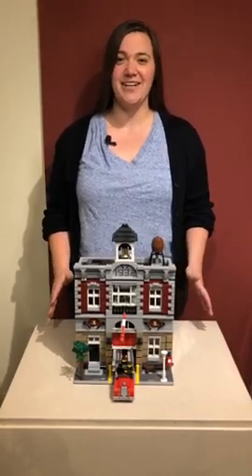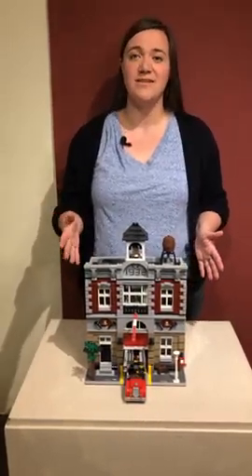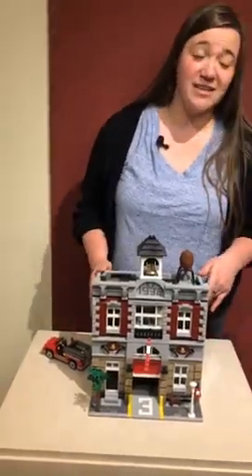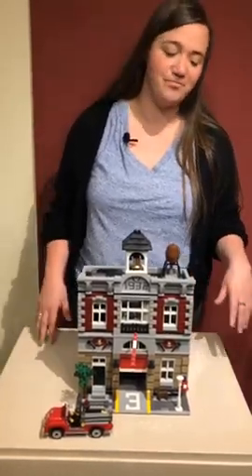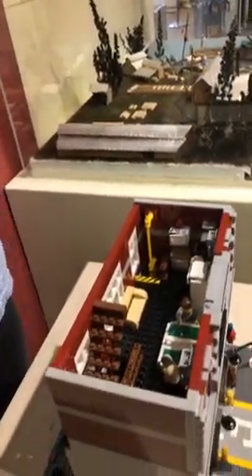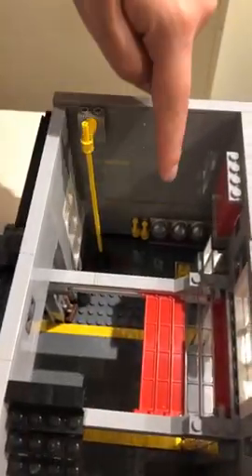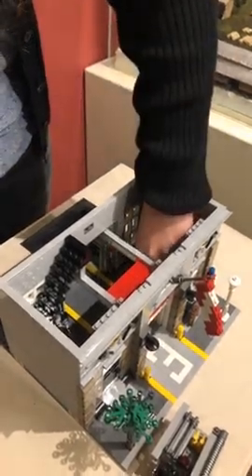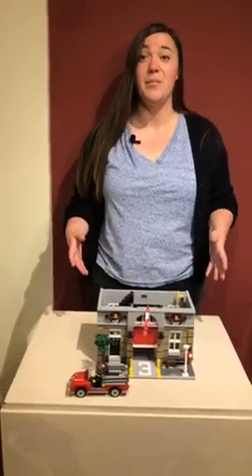#10197 - Fire Brigade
Join our Education Programmer as she explores some of the LEGO sets on display at the Sidney Museum's LEGO Brick Exhibition.